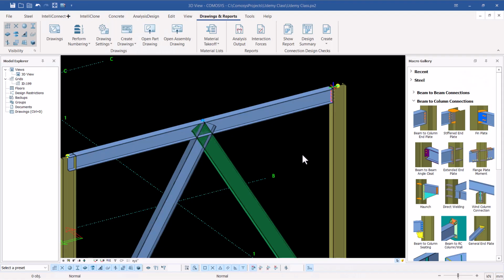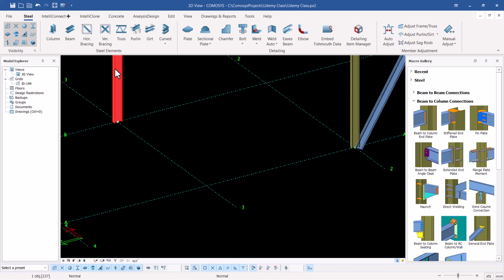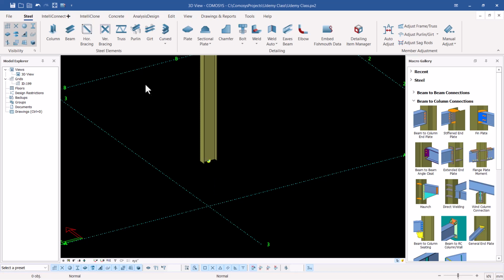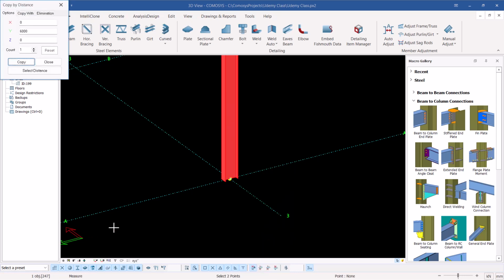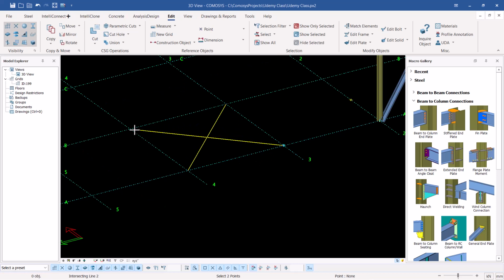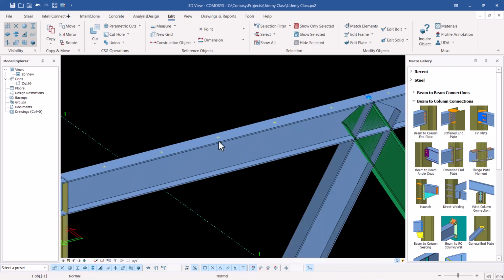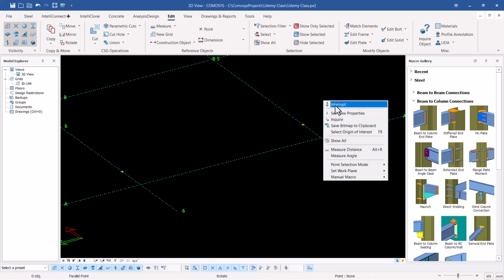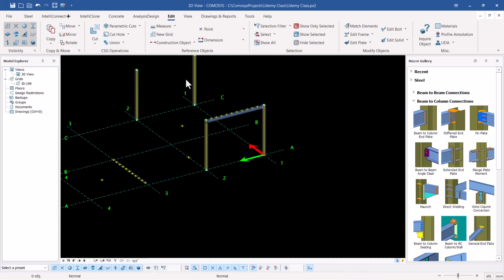Creating and Applying Points in COMOSYS